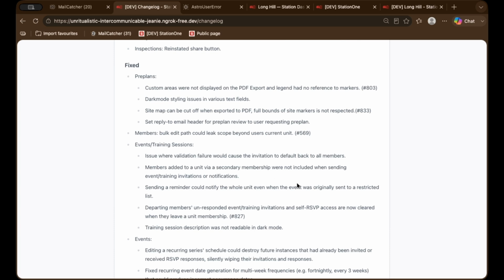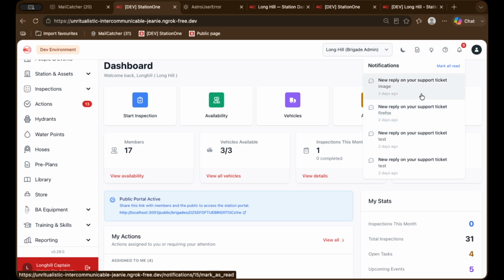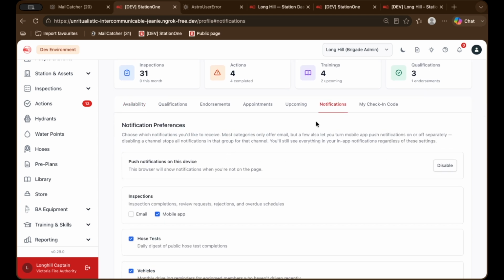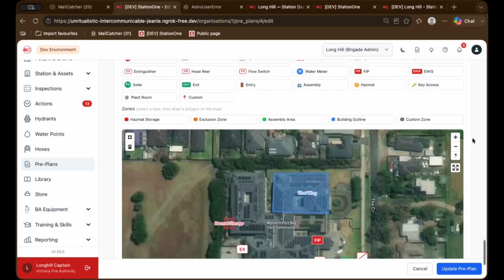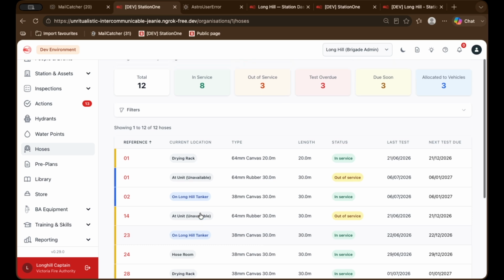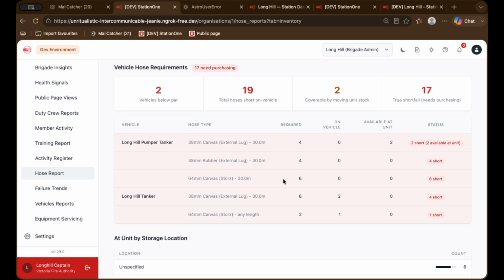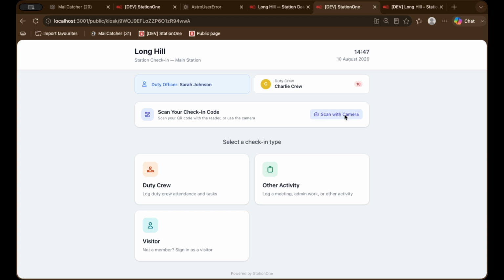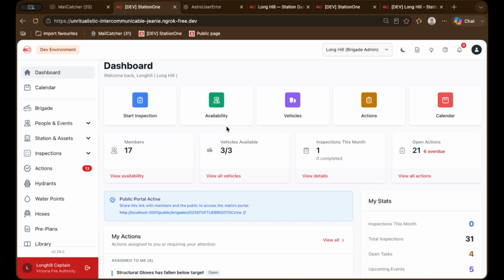StationOne v0.29.0 Update